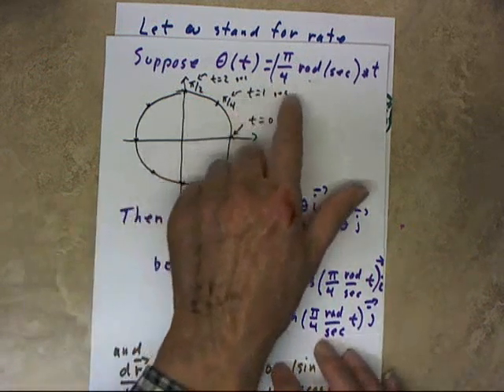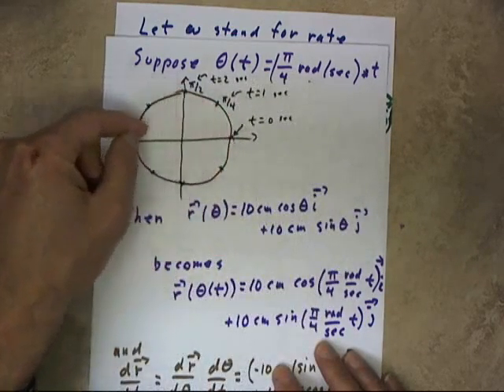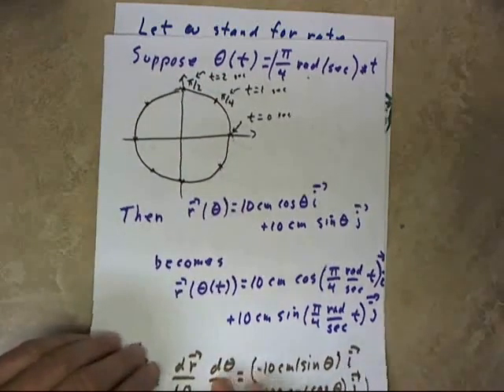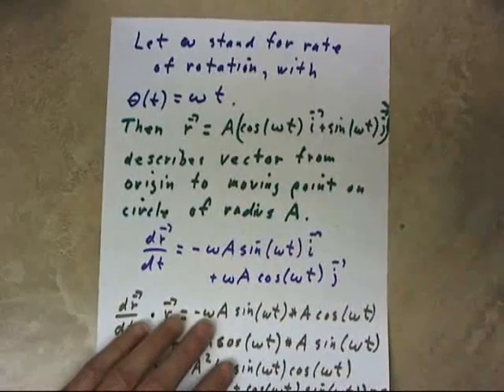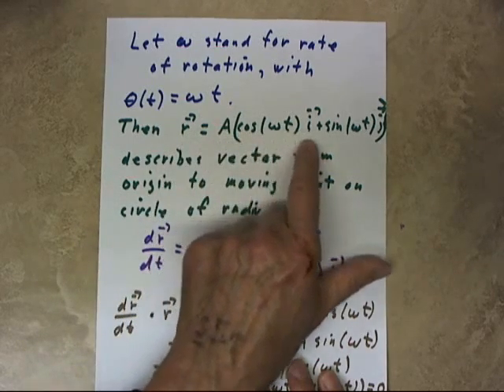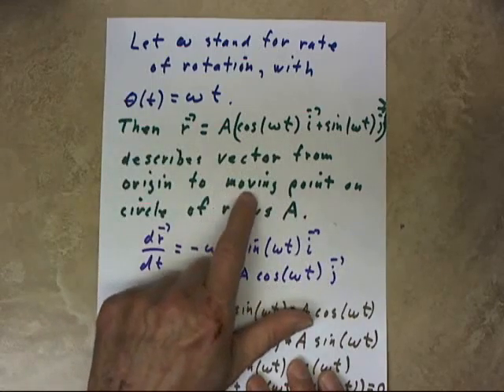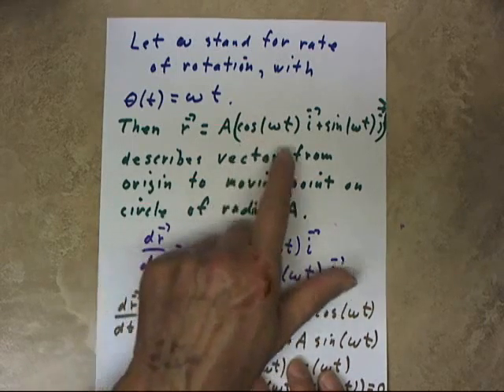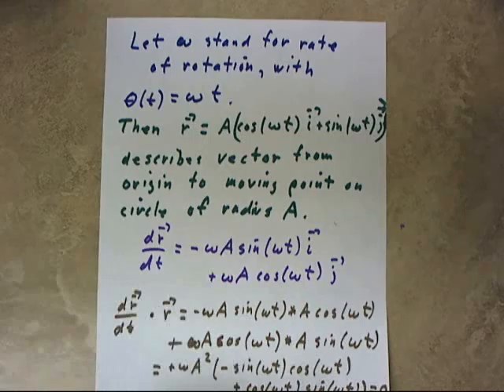testing reduction size